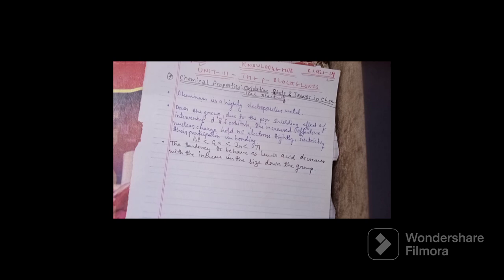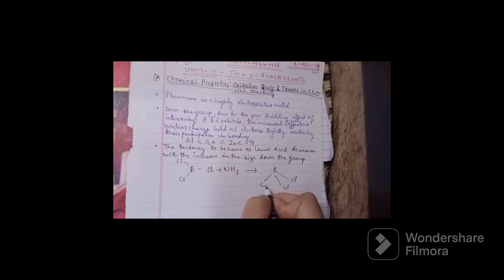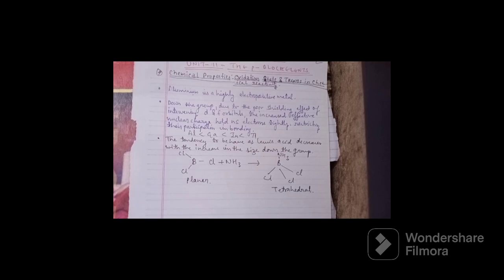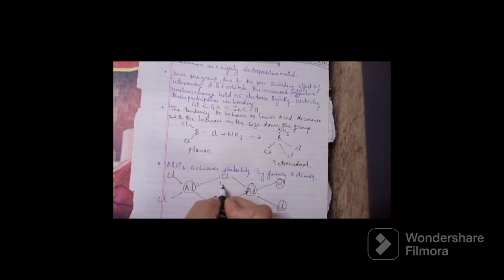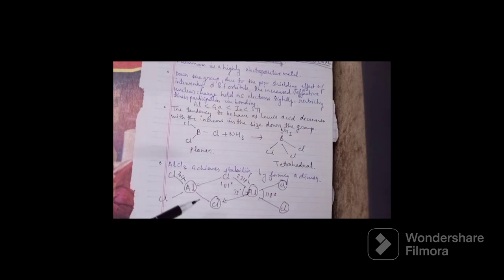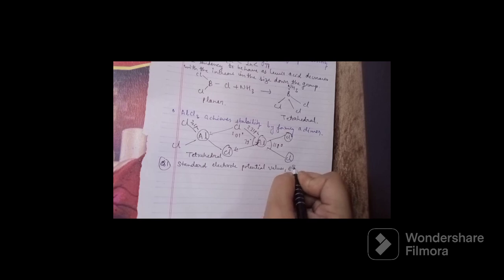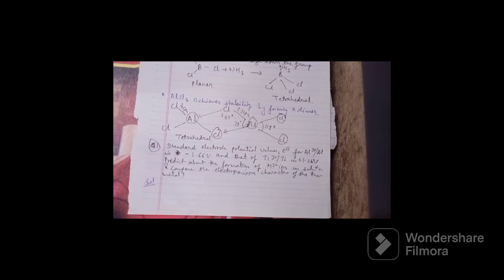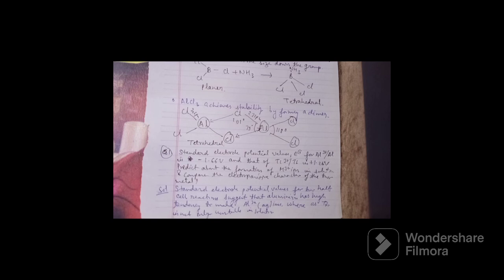Part-24-Chemistry-Unit-11-The p block elements-Chemical properties-Numerical, Characteristics of p b